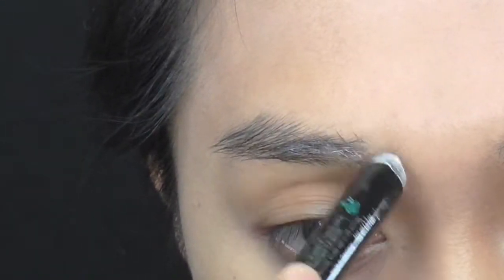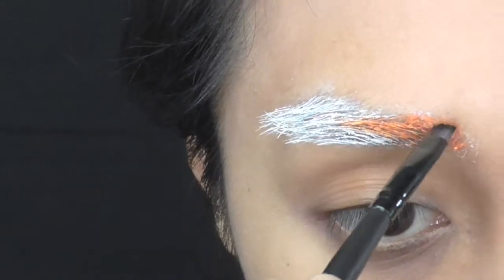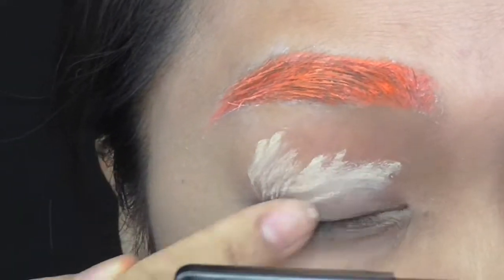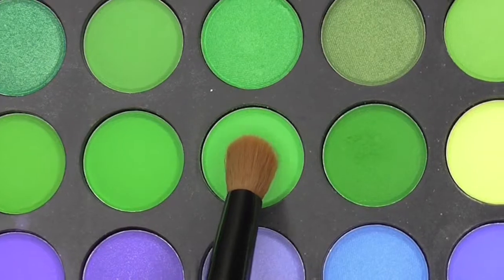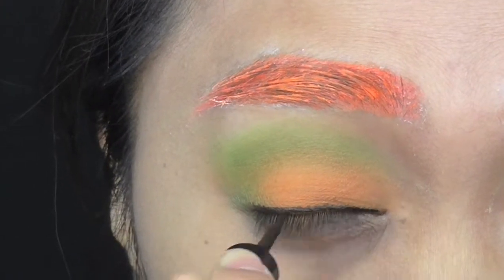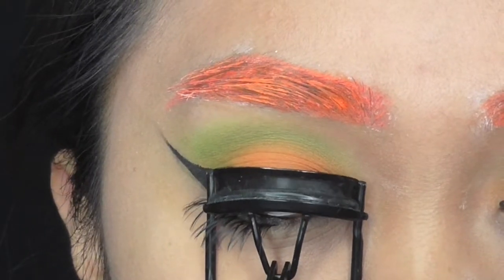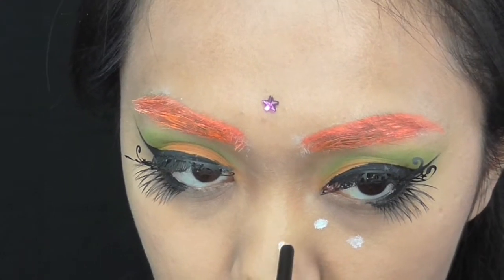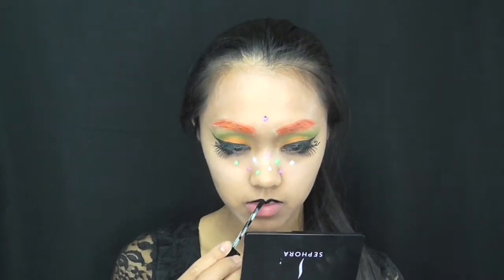Pumpkin Witch Makeup Tutorial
"There is magic in the night when pumpkins glow by moonlight." 🎃

PRODUCTS USED:

TOOLS
- The Original Beauty Blender (Sephora)
- Sephora Collection Skinny Brush Wrap
- Eyelash Curler (Forever 21)

FACE
- Sephora Collection 20HR Wear Perfection Foundation (Moyen Medium #26)
- Sephora Collection MicroSmooth Baked Foundation Face Powder (#25 Beige)
- Sephora Collection Matte Colorful Shadow and Liner Jumbo Pencil (#32 Let It Snow)
- Sephora Collection 8HR Wear Perfect Cover Concealer (Claire Light #22)
- Sephora Gel Serum Concealer (#7 Custard)

BROWS
- 1st Edition BH Cosmetics 120 Color Eyeshadow Palette
- Orange Fantasy F-X Body Paint

EYES
- * Not wearing contacts, eyes in pictures are edited
- 1st Edition BH Cosmetics 120 Color Eyeshadow Palette
- Sephora Collection Colorful 24 HR Waterproof Liquid Eyeliner (#1 Black Lace)
- Sephora Collection Colorful 12HR Wear Waterproof Eye Pencil (#1 Black Lace)
- Star Paper Eyelashes (Daiso)

LIPS
- Beauty Bakerie Lip Whip (Midnight Truffles)

ACCESSORIES
- Orange Wig
- Candy Corn Earrings (Claire's)
- Witch Hat (Daiso)
- Black Moon Necklace (Hot Topic)